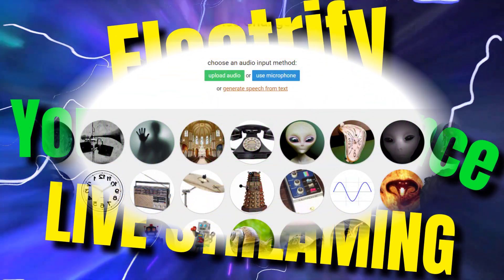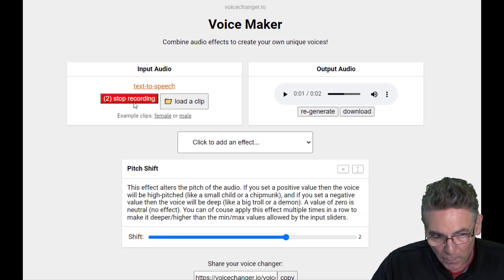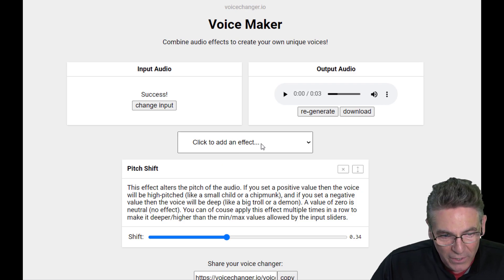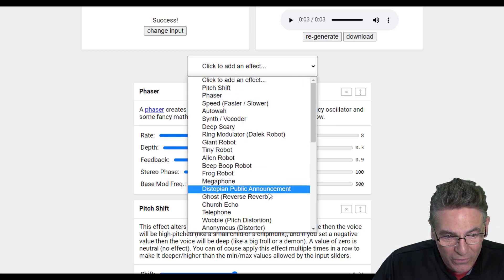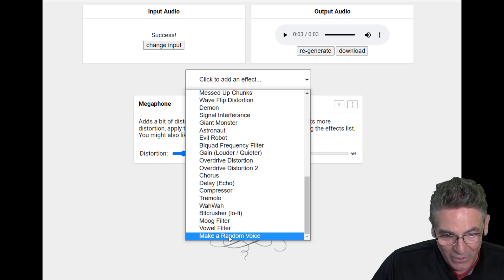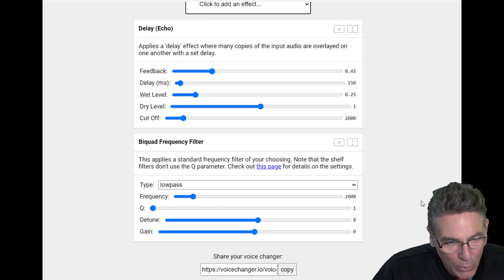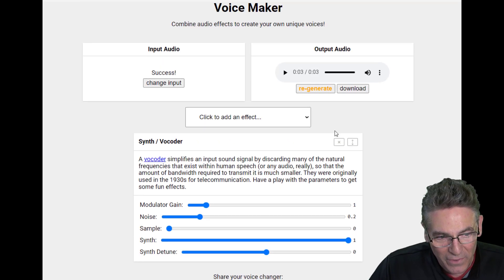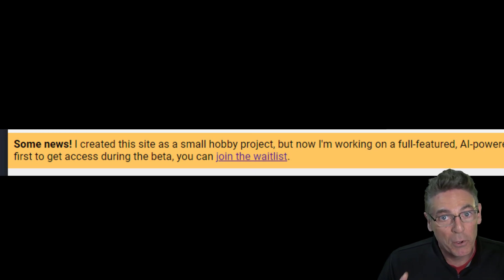You Shouldn't Pay For Voice Effects - Voice Changer Free App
If you're looking to have voice effects, but your computer is slow and you don't want to soak up CPU processing power, post-production voice effects may be the way to go. This voice changer site is 100%, and it's powerful.

The vocoder effect is located in the pulldown.  You'll see it Micheal.